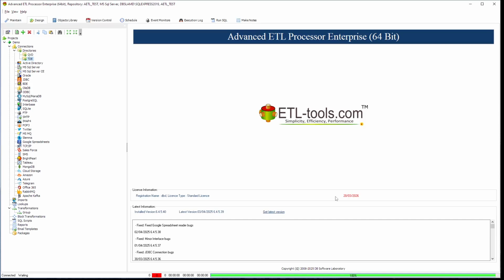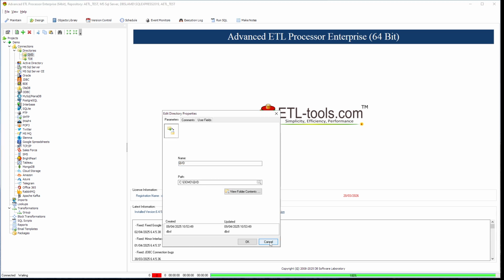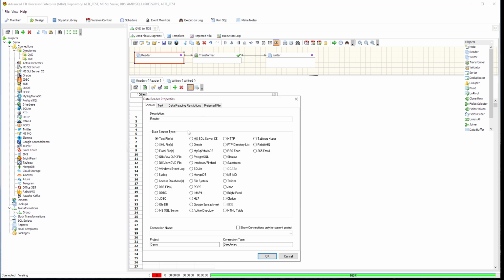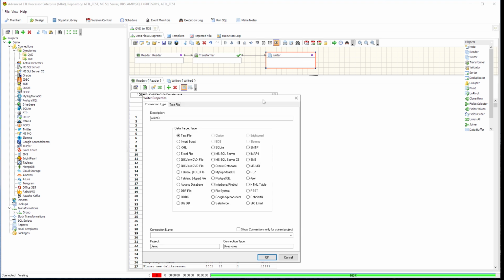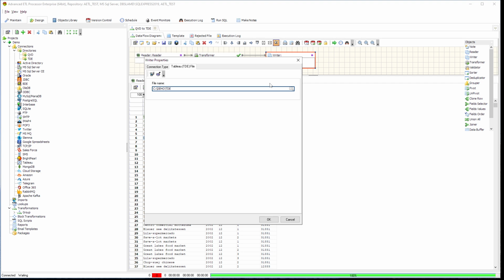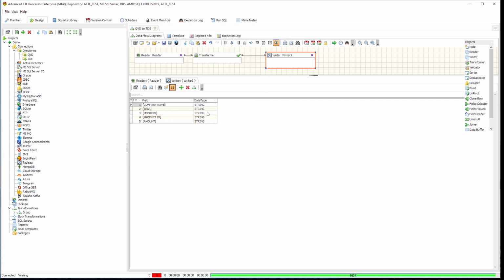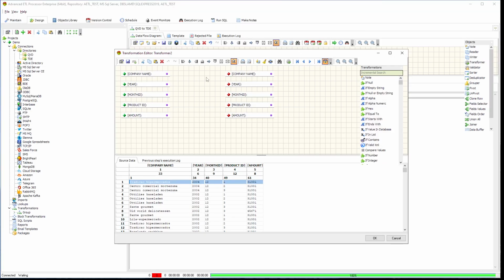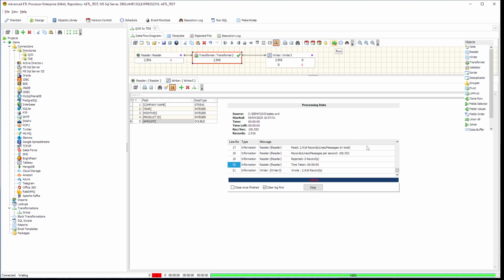Converting QVD to Tableau TDE Format | Advanced ETL Processor Tutorial 🎥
In this tutorial, you will learn how to use *Advanced ETL Processor*   to convert  *QVD*  into *Tableau TDE*  file.

*About QVD*

*A QVD (QlikView Data)* file is a proprietary file format used by *QlikView* and *Qlik Sense* to store data efficiently. It holds tables of data extracted from databases or other sources for fast in-memory processing. *QVDs* improve performance by allowing data reuse and reducing load times in *Qlik* applications.

*About TDE*

*TDE (Tableau Data Extract)* is a file format used by *Tableau* to store compressed, optimized snapshots of data. It allows fast querying and visualization without needing a live connection to the original data source. *TDE* has been largely replaced by the newer .hyper format in recent *Tableau* versions.

*About Advanced ETL Processor*

*Advanced ETL Processor* supports direct conversion from QVD (QlikView Data) to TDE (Tableau Data Extract) and Hyper files, which is quite rare among ETL tools.

📌 *Got questions?*
Ask them on our support forum!